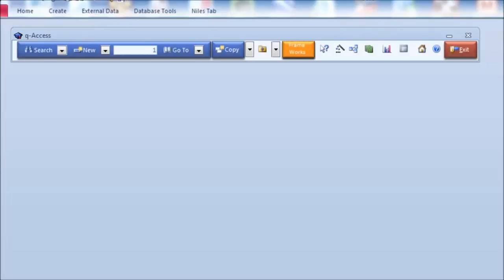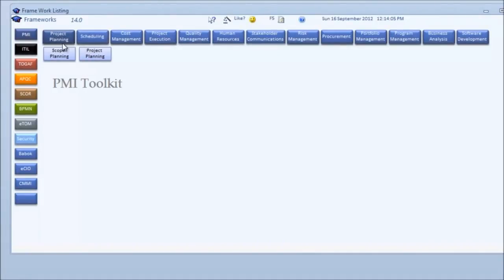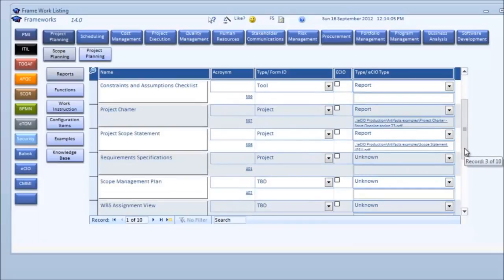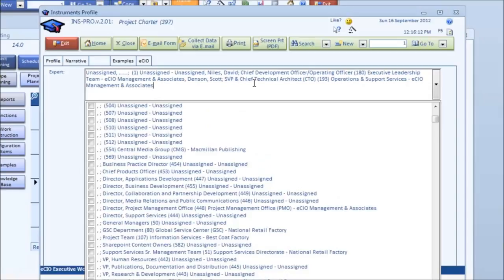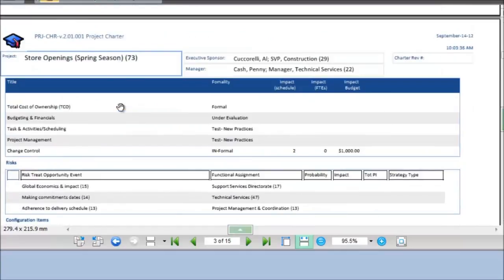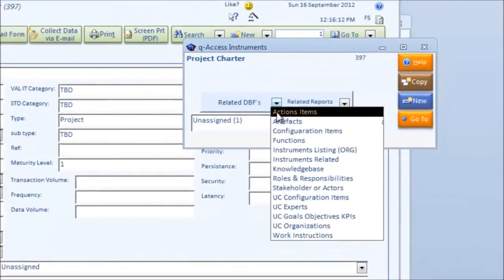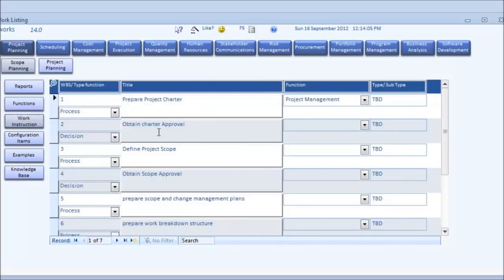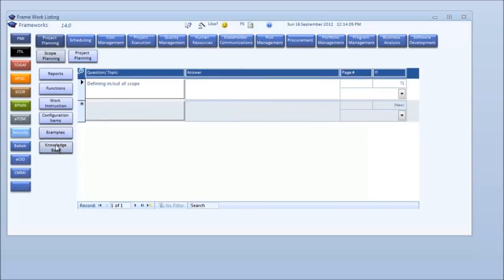eCIO and frameworks - PMI ToolKit Module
Windows Media format